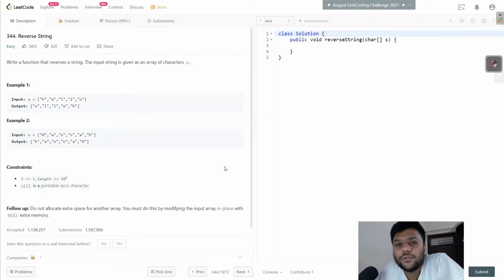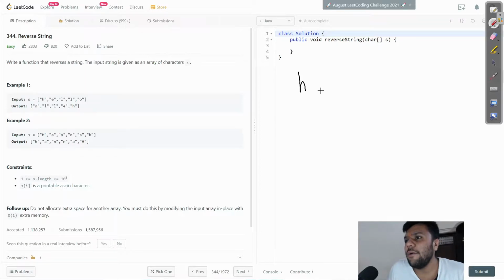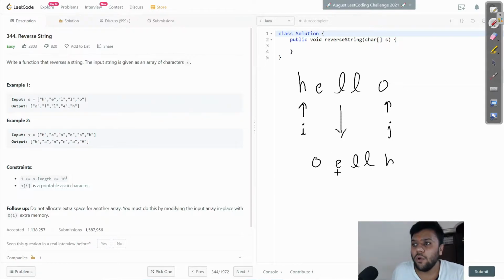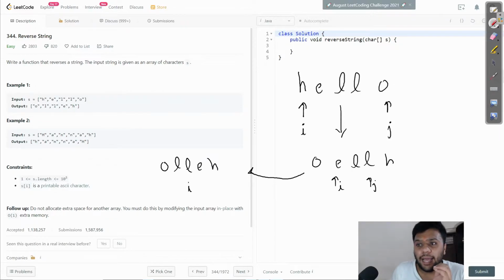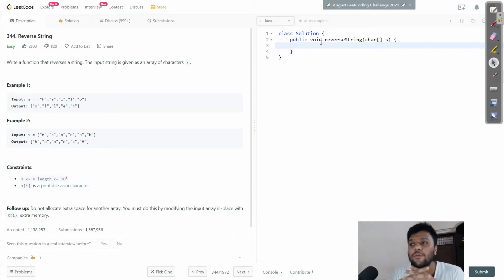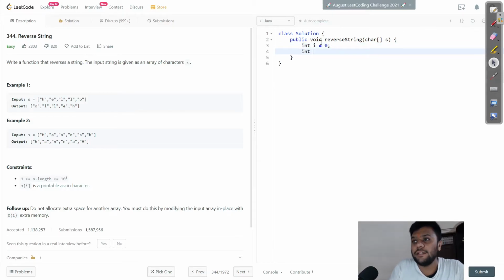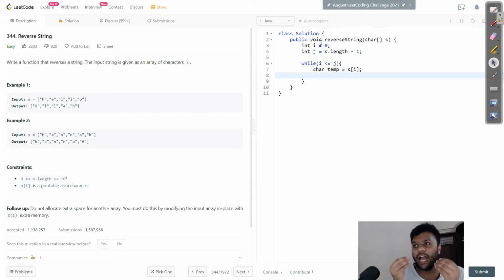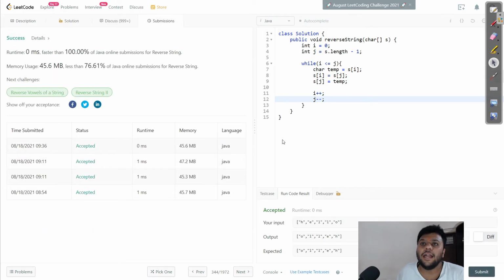LEETCODE - 344 || Reverse String || 100 % FASTER || Easy solution